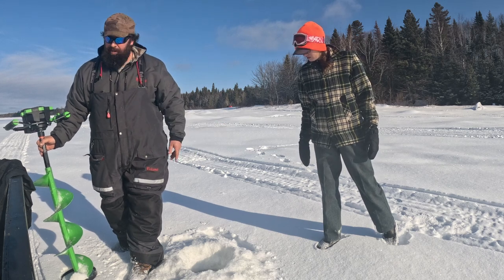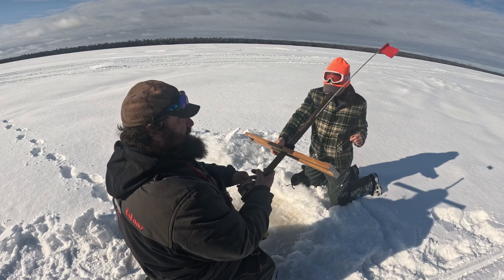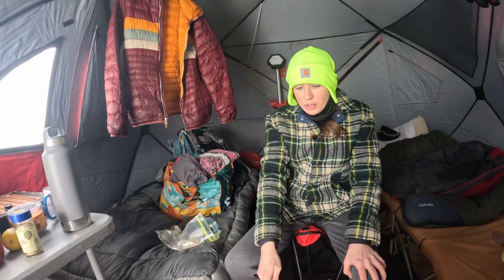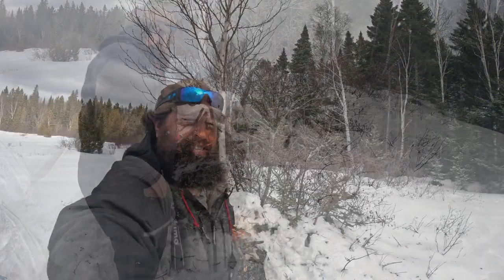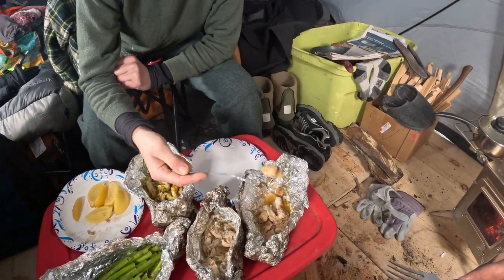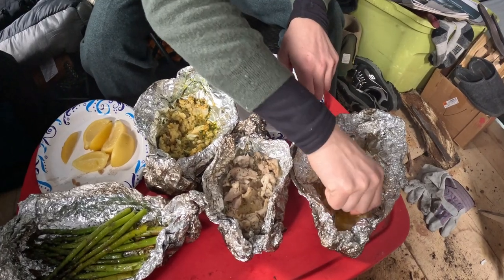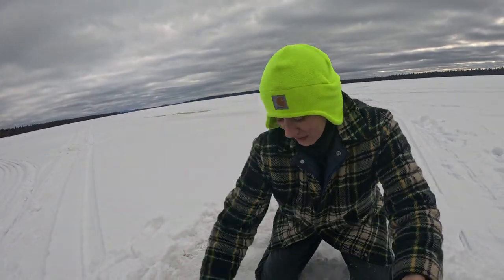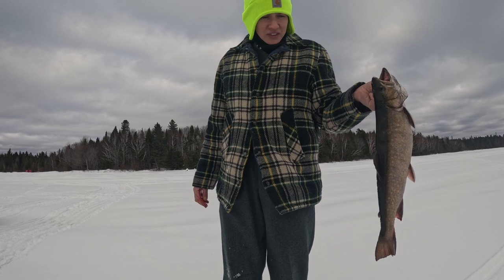Her 1st Winter Camping Trip: Day 2 Hot Tent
Her first time wilderness ice camping in the North Maine Woods for a quick 4 day trip. Ice Fishing Chamberlain Lake for native Maine Brook Trout, Snowshoeing Deep Snow on small mountains, Moose Antler Shed hunting, visiting the Ghost Trains, snowmobiling, and braving out a microburst tornado in the Eskimo 850 xd Ice Fishing Tent! Amazing Trip.